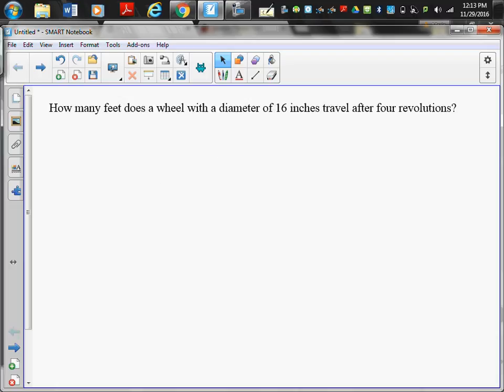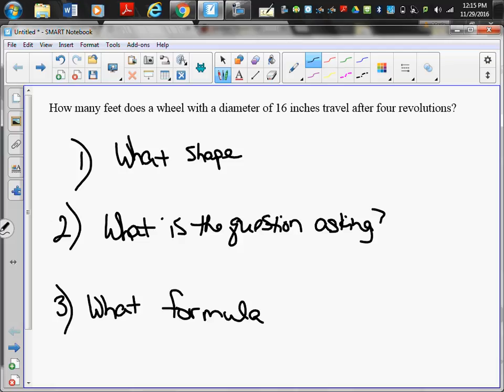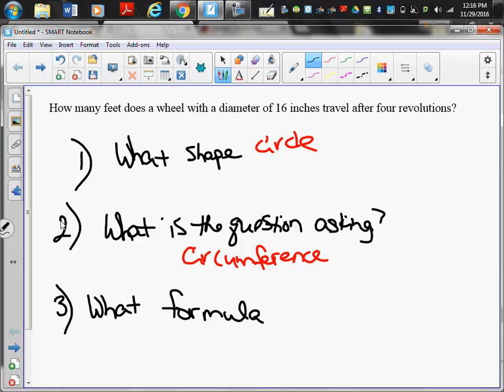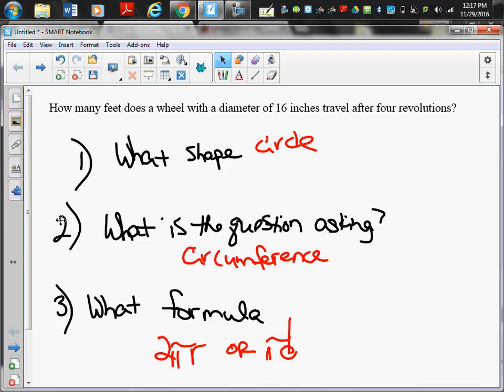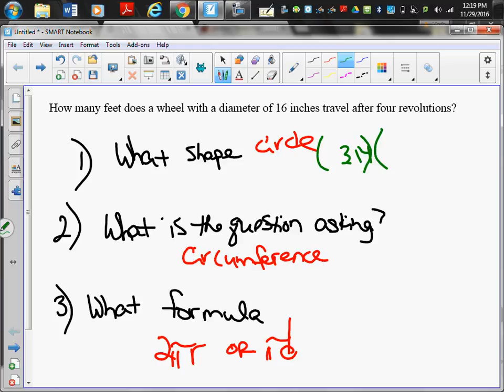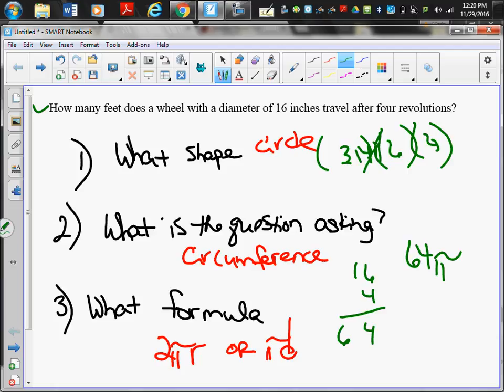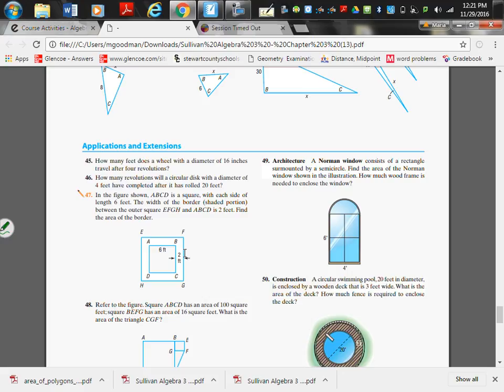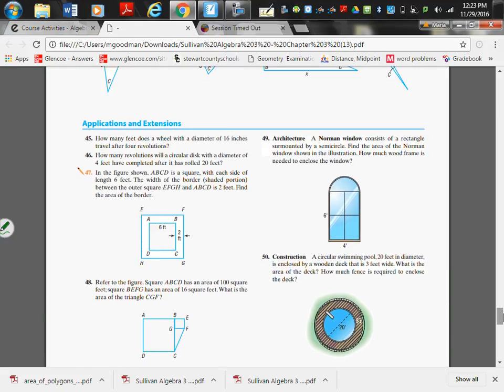11-29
Using Geometry and Formulas in Algebra